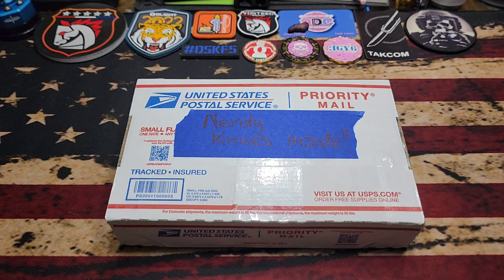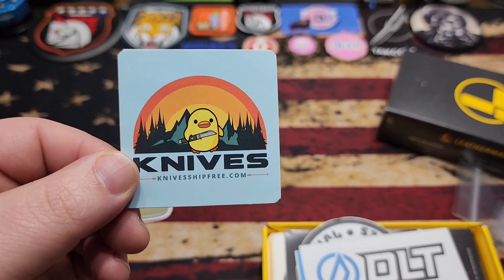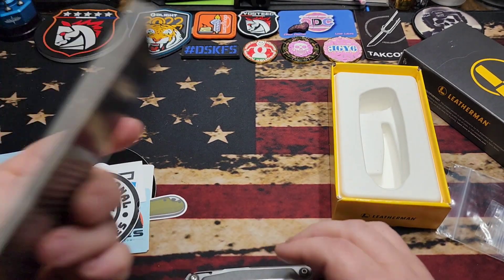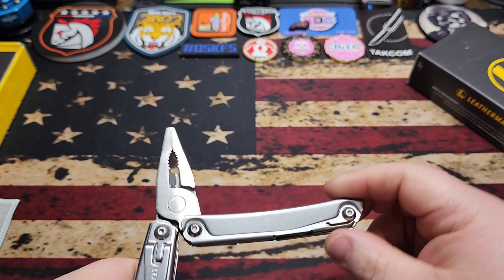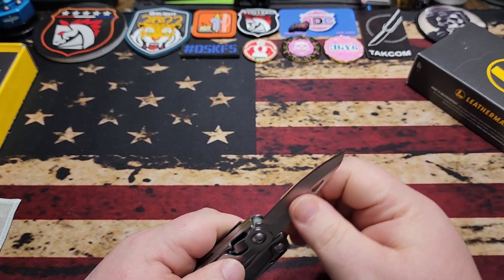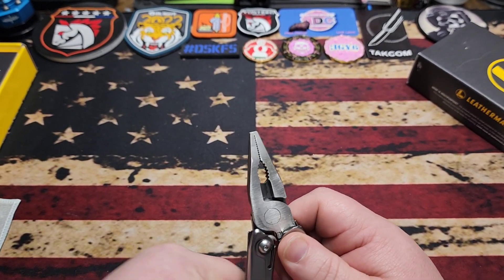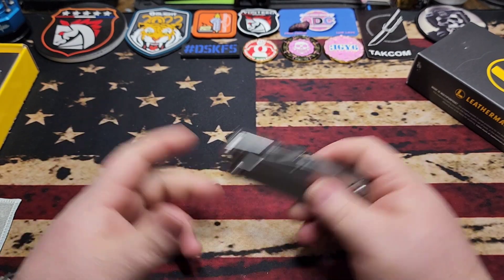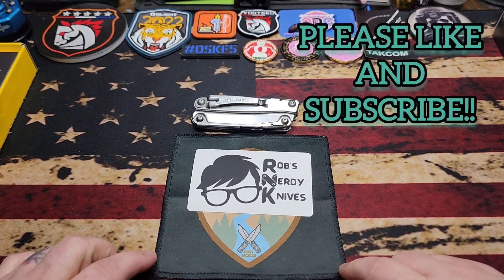A Christmas unboxing thanks to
Thanks to Rob for the awesome GAW prize!